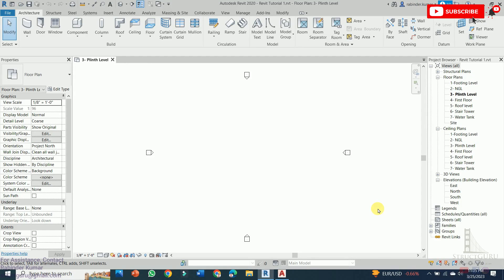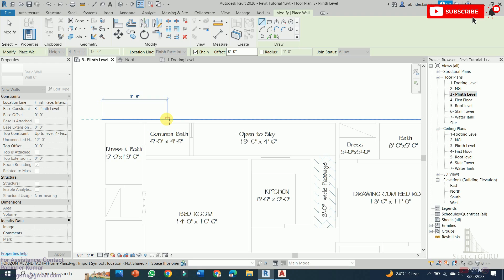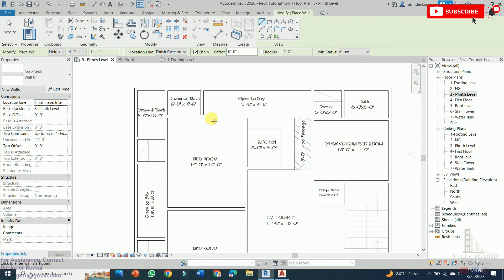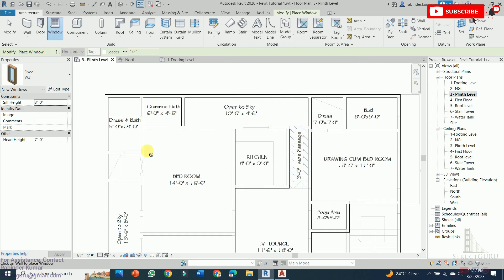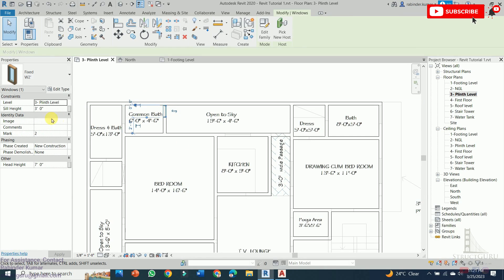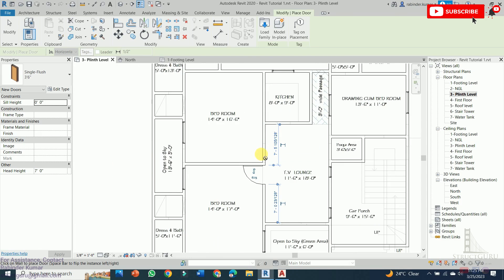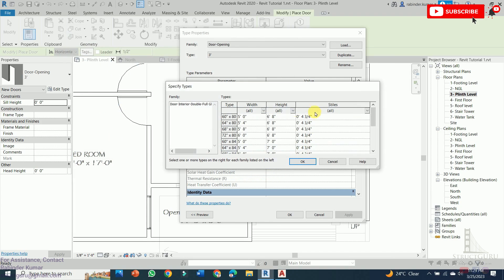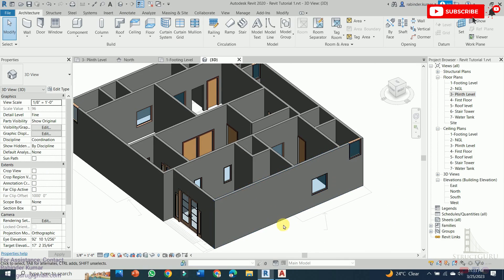Revit Tutorial Part 2 - Modelling, Structural Engineering and Analysis | Mastering REVIT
Welcome to "Revit Tutorial Part 2"!

This video covers the following topics:

1. Importing AutoCAD file into Revit           00:44
2. Drawing Walls                                            01:27
3. Adding Windows                                       04:56
4. Load Family                                                05:53
5. Adding Doors                                             08:08